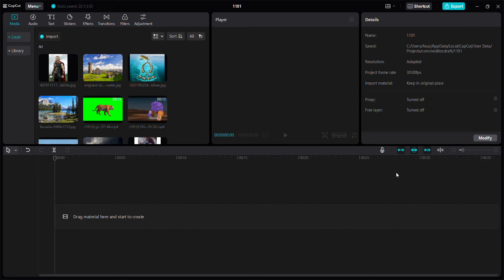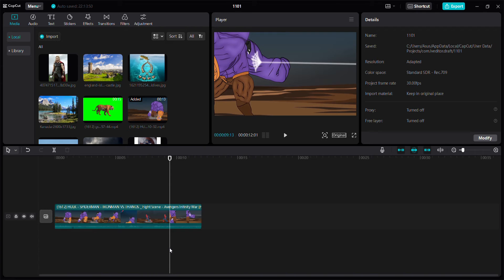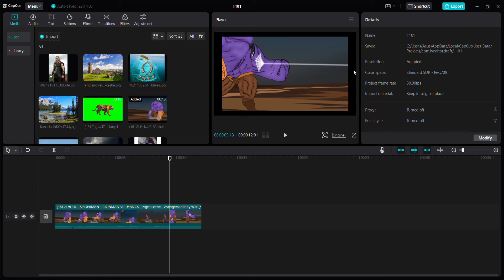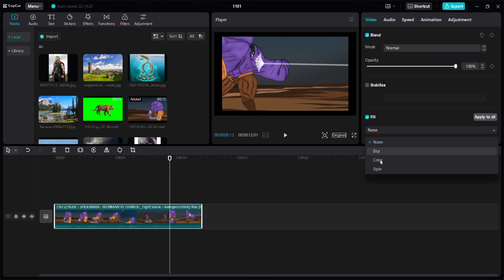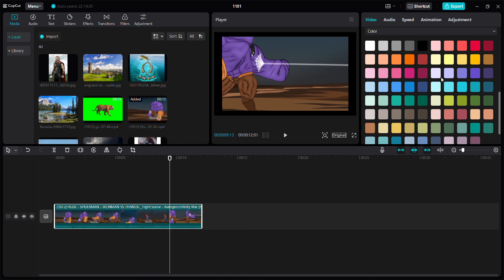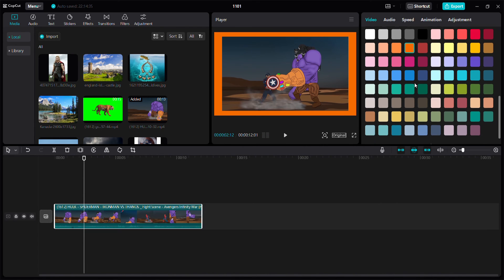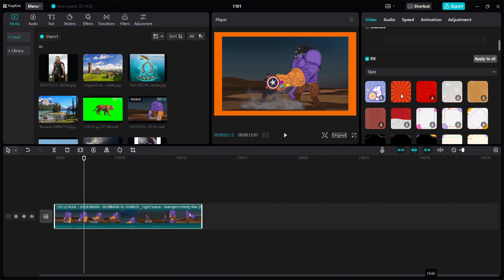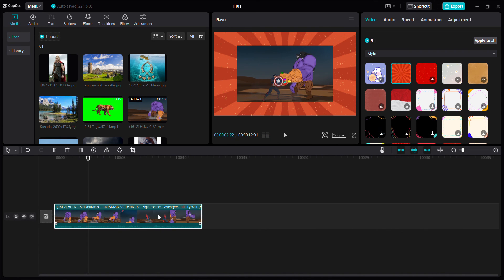How To Fill Video Background In Capcut PC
This Video Will Show You How To Fill Video Background In Capcut PC